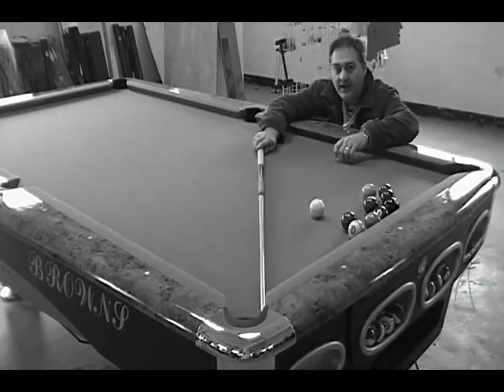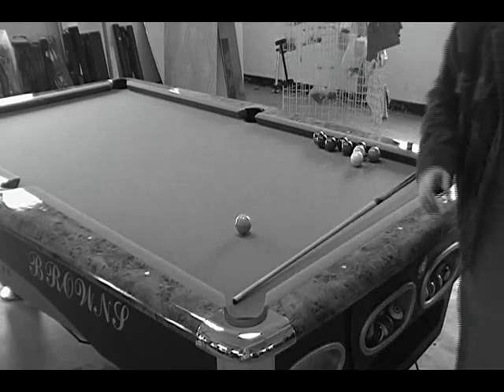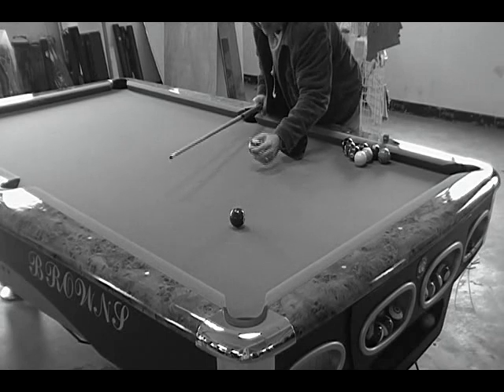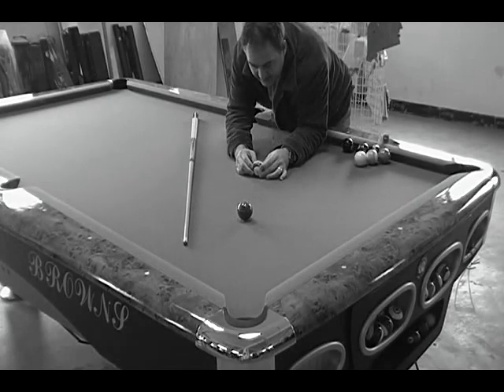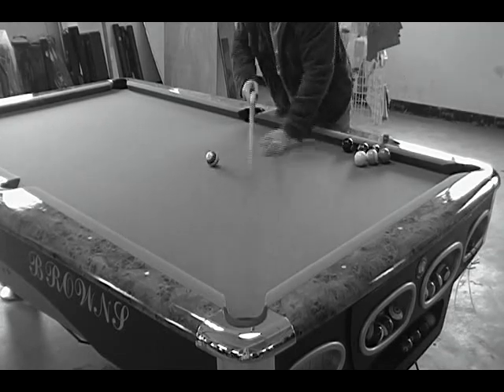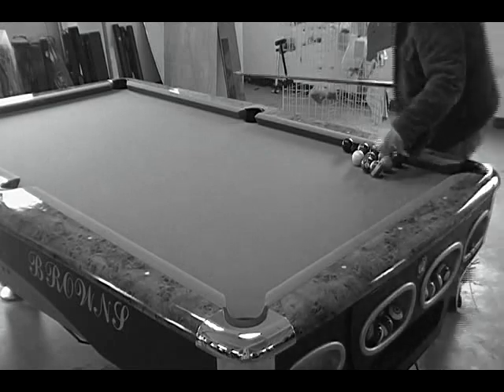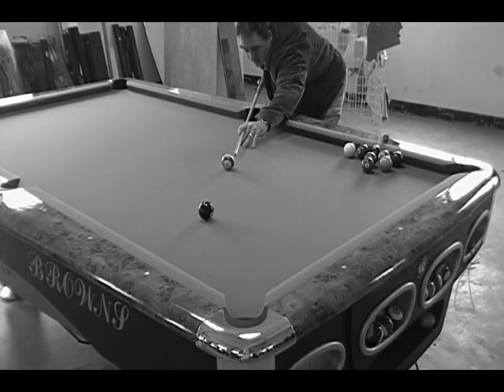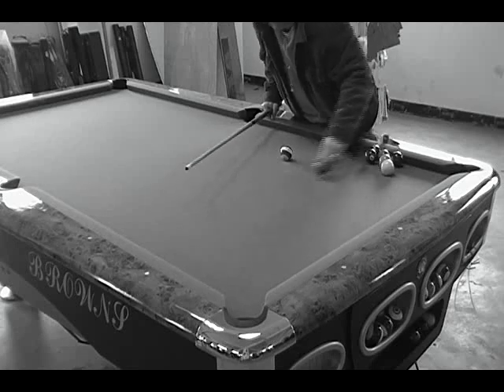CTE With English